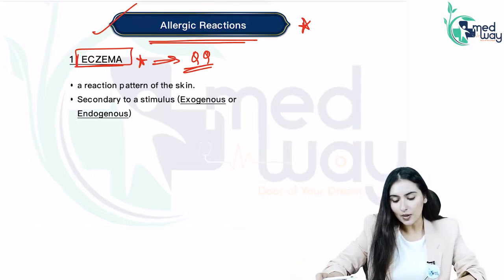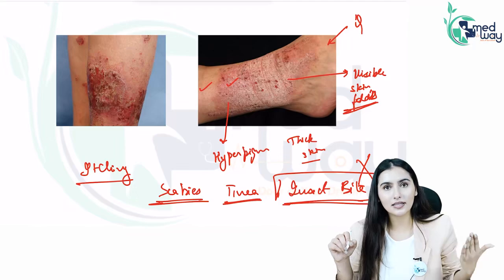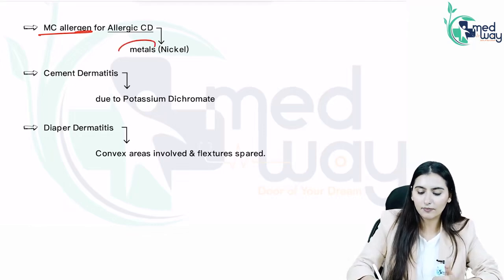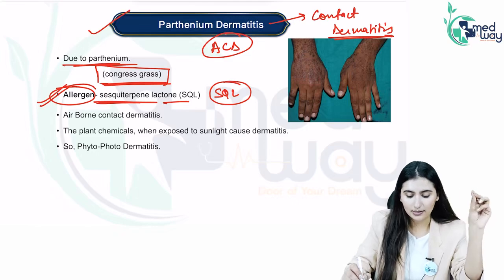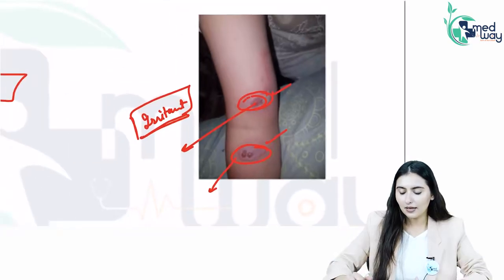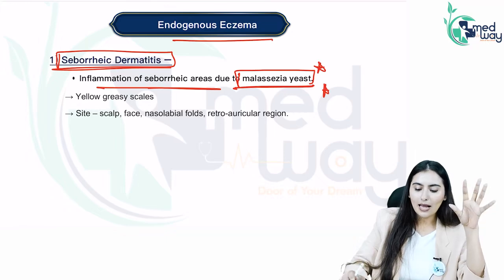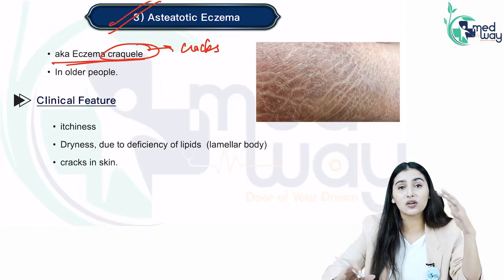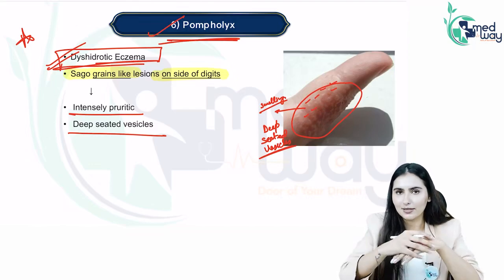Eczema || Dermatology || Dr Shivangi Ma'am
Eczema, also known as atopic dermatitis, is a chronic skin condition characterized by dry, itchy, and inflamed skin, often appearing as rashes. While the exact cause is unknown, it's likely a combination of genetic and environmental factors.